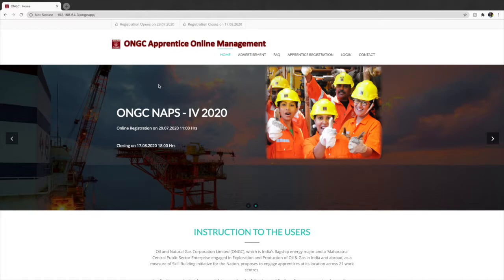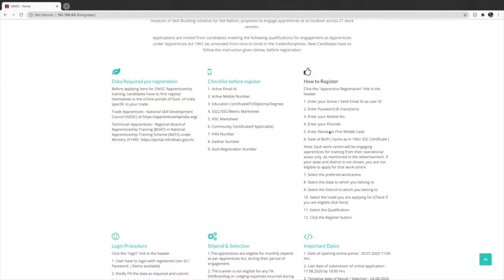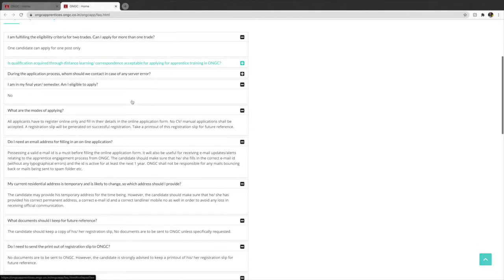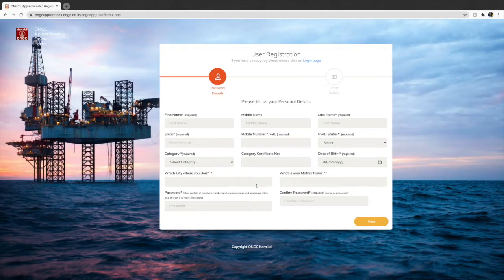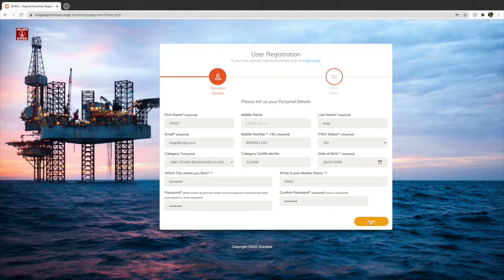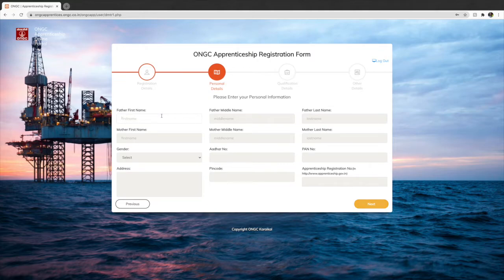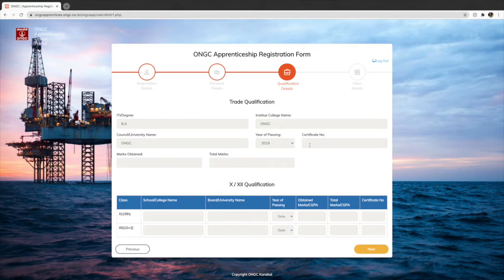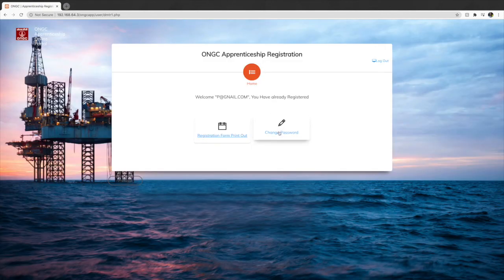ONGC Apprentice recruitment 2020! 4182 Posts! Last Date 17 August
Detailed video guide on from filling! ONGC Apprenticeship recruitment 2020